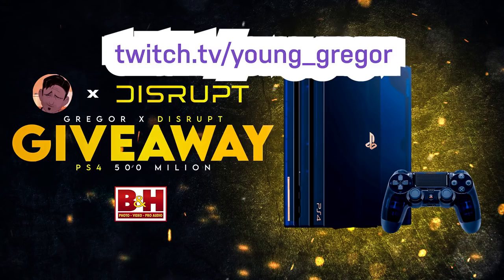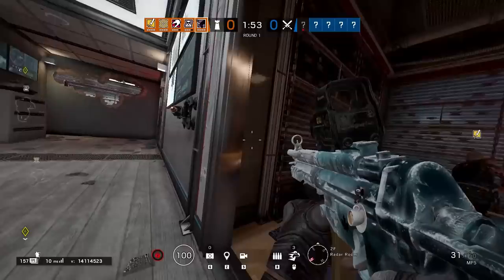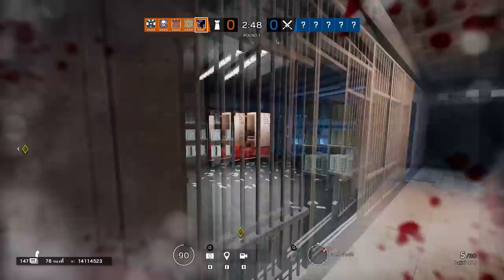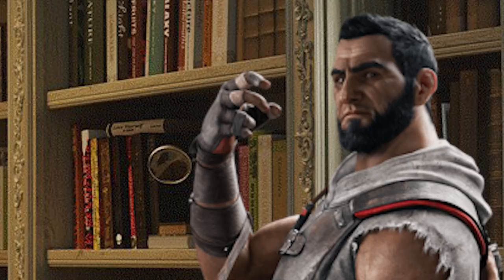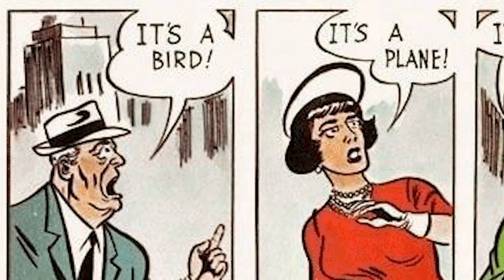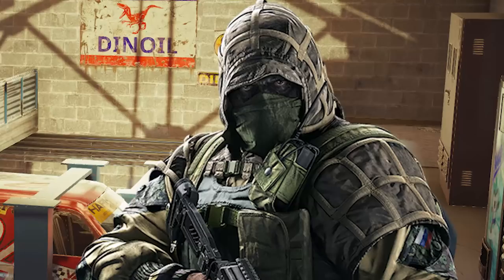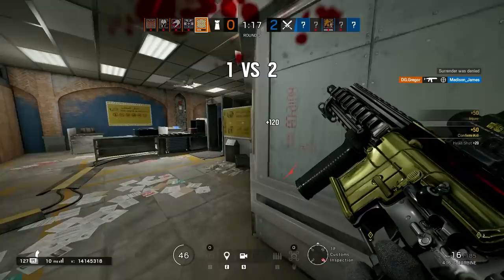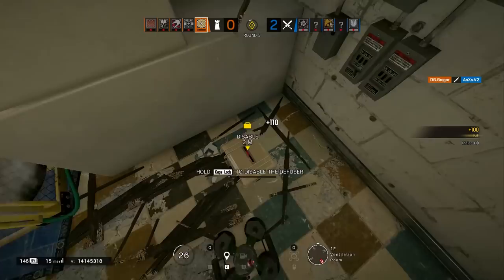How to Play Oryx | Rainbow Six Siege | Gregor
Lemme smash (through the wall), we need a rotate between the sites.

🖥 COMPUTER SPECIFICATIONS 🖥
Camera: Logitech C922 Pro
Mic: Audio Technica AT2020
Interface: Presonus Audiobox 96 USB
Motherboard: ASUS Prime Z-390A
CPU: i5-8600K @ 3.60 GHz, 6 Cores
VIDEO CARD: RTX 2070 Super
RAM: 16GB DDR4
Keyboard: Corsair Strafe
Mouse: SteelSeries Rival 100

About Gregor
Suh, dude? This is my official YouTube Channel. I play Rainbow Six Siege and sometimes I live stream games on my PC. Discord, Twitter and Insta! Let’s play!